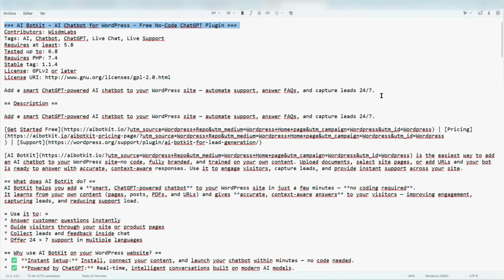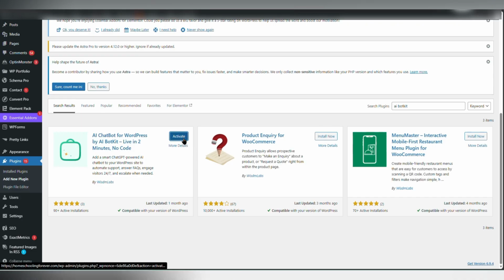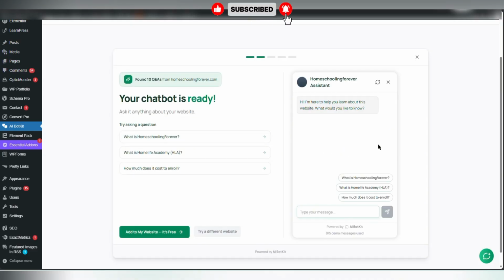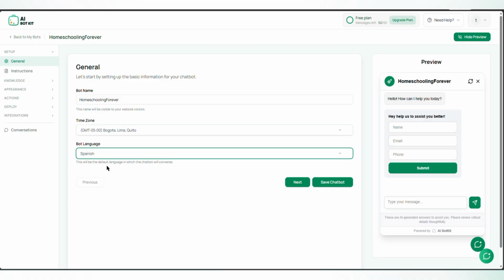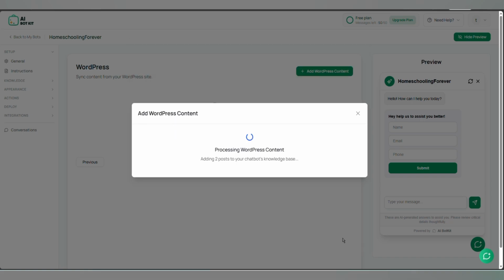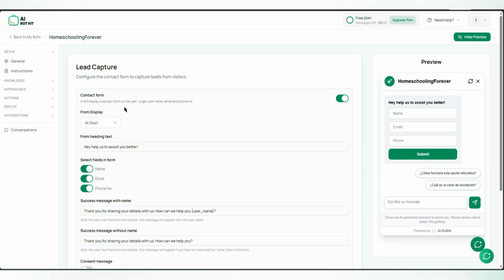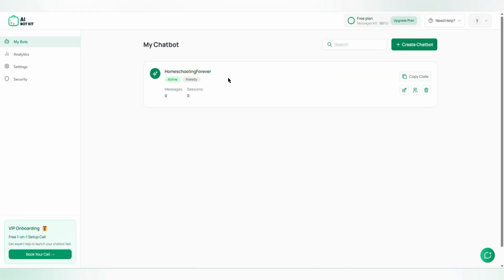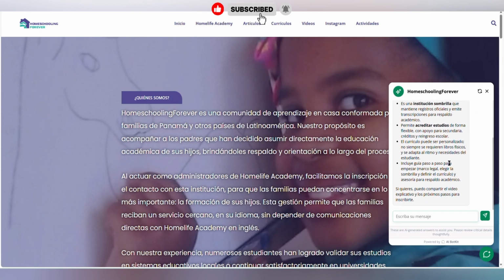I Found the Best Free ChatGPT WordPress Chat Plugin – AI Bot Kit Tutorial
Chatgpt Wordpress plugins are becoming more popular, but in this video I found a free ChatGPT-powered chatbot plugin for WordPress called AI Bot Kit.

In this AI Bot Kit tutorial, I’ll show you how to install a ChatGPT WordPress chatbot step by step and add it to your website. This plugin is useful if you want a chatbot for website visitors, a free AI chatbot, or a simple WordPress AI plugin that does not require coding.

If you have been searching for how to make a chatbot, how to make chatbot for website, or how to build a chatbot for a website, this video will walk you through the process inside WordPress.

In this tutorial, I cover:

How to install chatbot WordPress plugin from the dashboard
How to create a free AI chatbot WordPress account
How to train the chatbot using pages, posts, URLs, and files
How to customize the chatbot greeting, style, and language
How to add chatbot to WordPress using AI Bot Kit
How to test the WordPress chatbot on a real website

AI Bot Kit is a ChatGPT plugin WordPress option that lets you create a WordPress AI chatbot for your site. It can work as a support assistant, FAQ assistant, sales assistant, lead qualifier, onboarding guide, or general assistant.

This chatbot tutorial is especially helpful if you want an AI chatbot WordPress solution, a WordPress chatbot plugin free, or a simple AI chatbot no code WordPress tool that can help answer visitor questions automatically.

Whether you need a WordPress chatbot, a WordPress live chat plugin, a ChatGPT chatbot WordPress option, or just want to test ChatGPT for website support, AI Bot Kit is worth checking out.